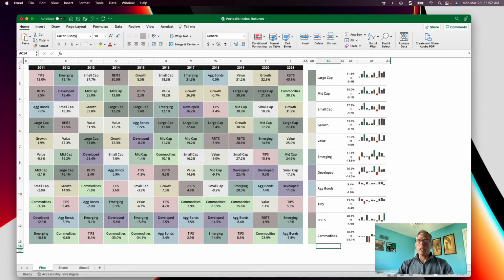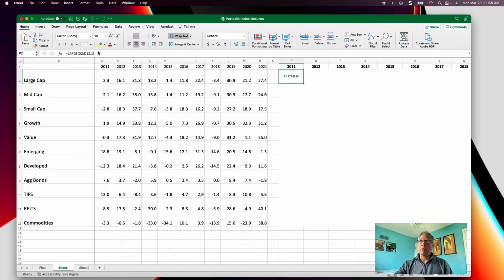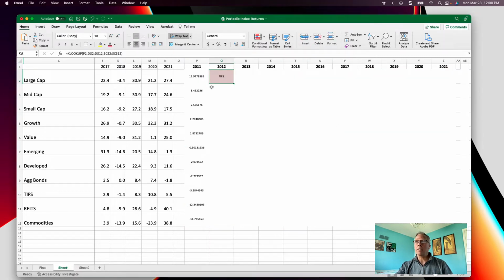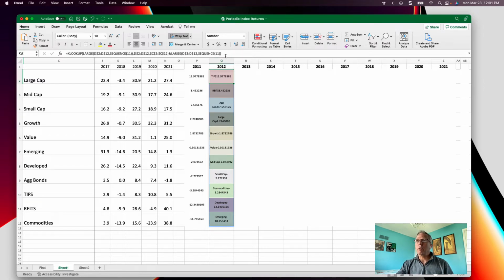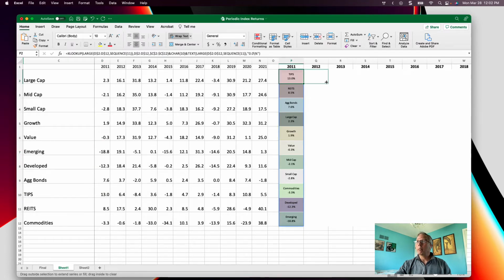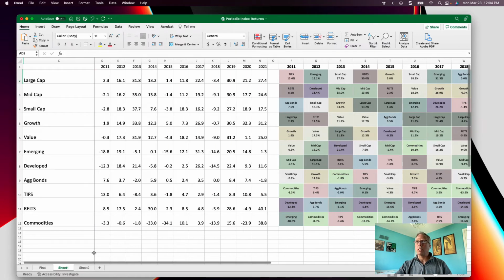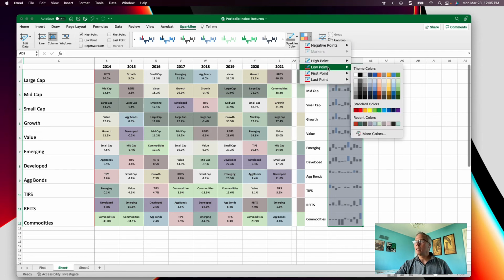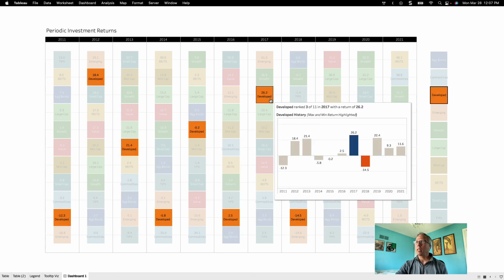Periodic Index Chart with Excel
Process to create a stacked asset class chart in Excel